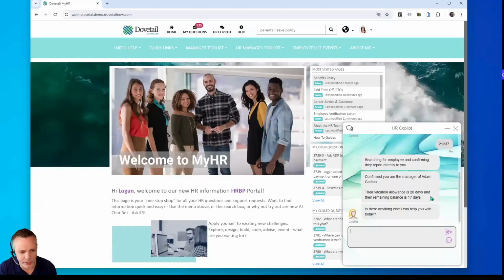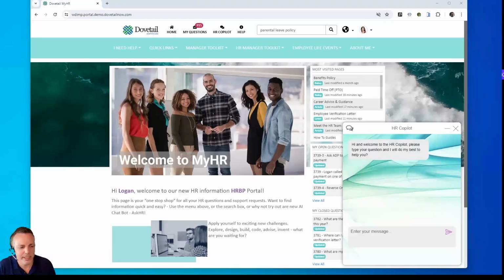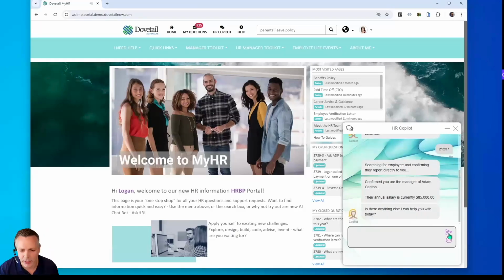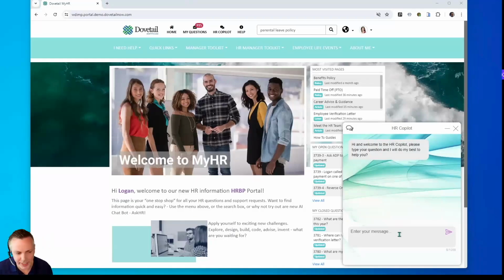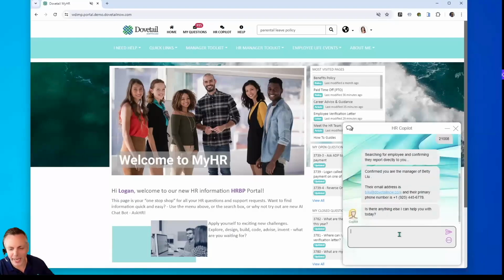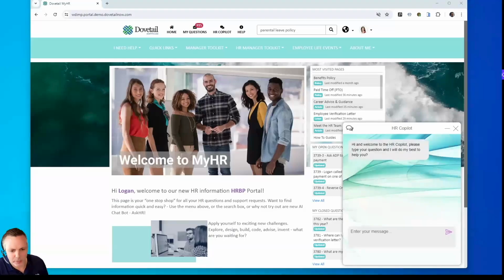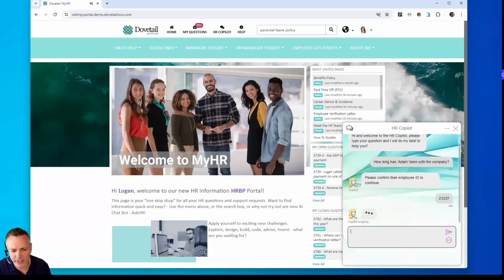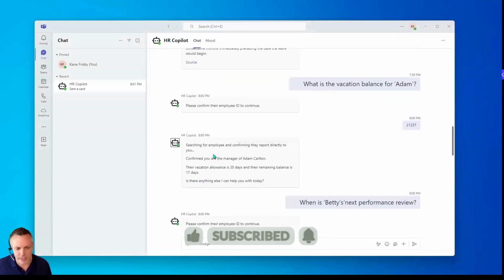How to Maximize Efficiency with Dovetail HR Case Management | Part 2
Struggling with HR case management inefficiencies? Dovetail HR provides a powerful solution to streamline HR operations, enhance employee support, and improve compliance. In Part 2 of this series, we’ll explore how HR teams can maximize efficiency using Dovetail’s AI-driven case management system.

🔹 What You’ll Learn in This Episode:
✅ Key features of Dovetail HR Case Management
✅ How to automate repetitive HR tasks for faster resolution
✅ Best practices for improving employee experience
✅ Real-world examples of HR teams increasing efficiency

📌 Dovetail HR helps HR professionals save time, reduce workload, and focus on strategic initiatives—all while delivering exceptional employee support.

Why Watch?
Gain insights into how modern HR technology can transform the way your organization manages sensitive issues like employee investigations and workplace conflicts. Stay ahead in HR best practices with Dovetail!